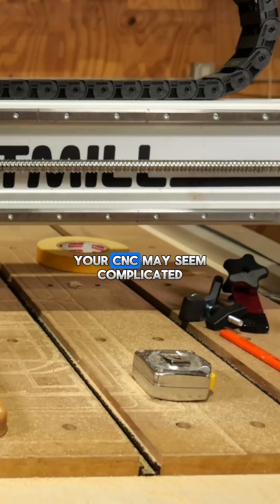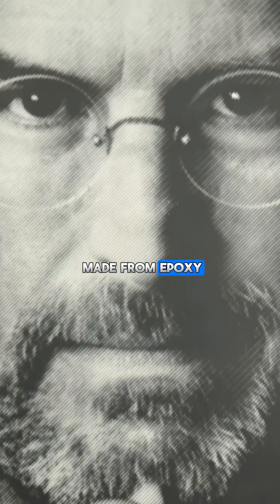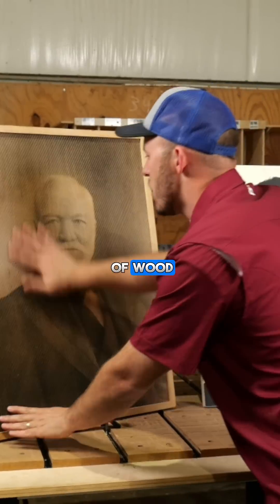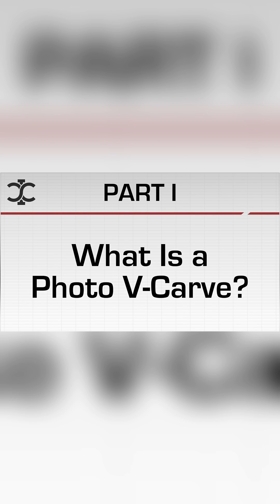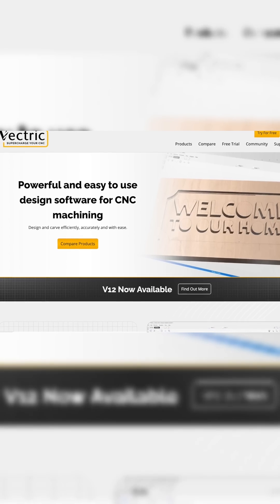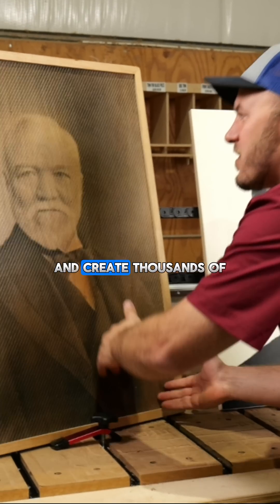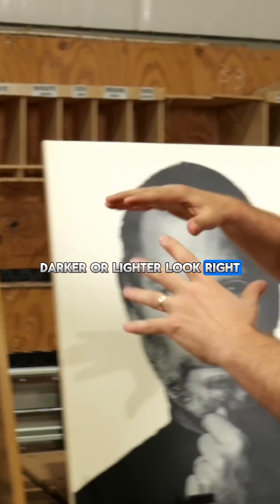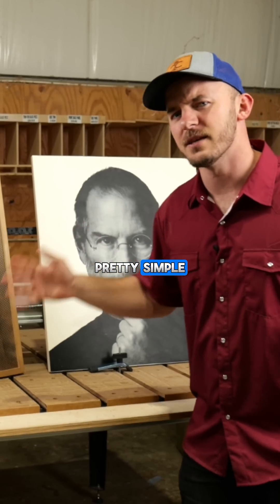Don’t Be Scared of Photo Carving – It’s Easier Than You Think!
Think carving a photo with your CNC is complicated? Think again. With just a 60° V-bit and a clean piece of maple, you can turn any photo into stunning wall art using the Photo V-Carve toolpath in Vectric.

In this video, I show you how simple it really is – and how you can try it yourself.